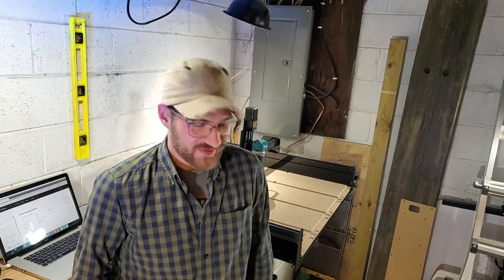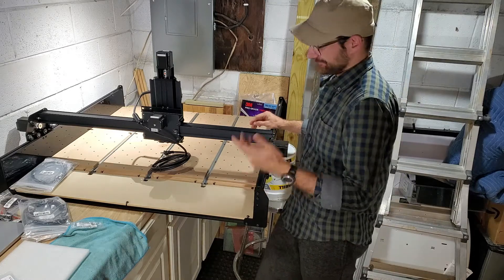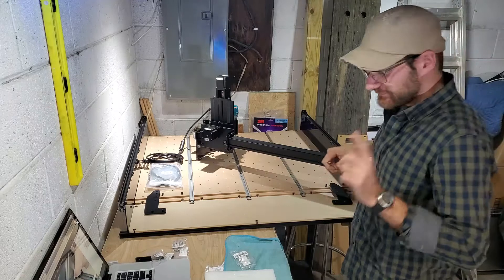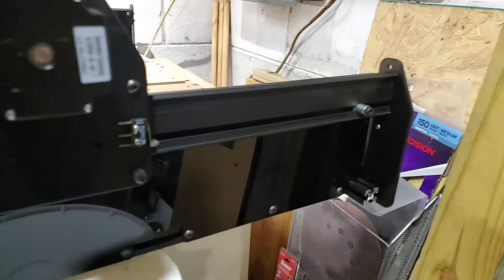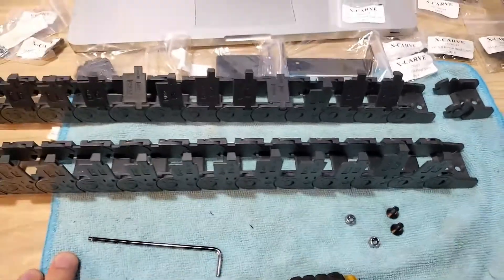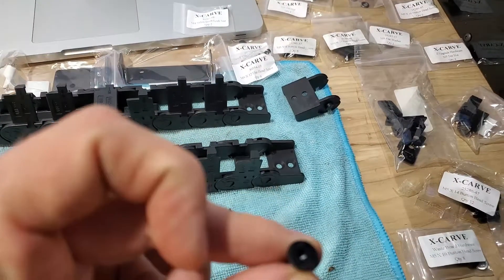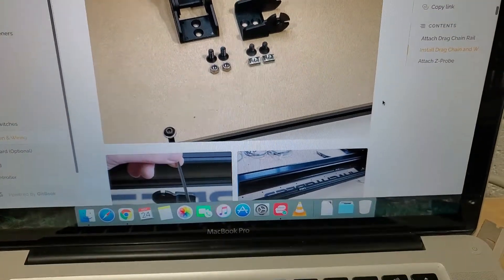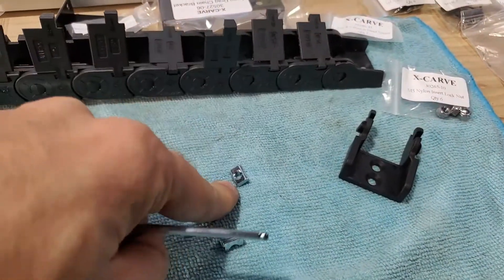Inventables New 2021 X-Carve Homing switches and wiring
In this episode of Business Everyday, I am going to take on the electronics of this build.  I will be installing all of the homing switches and wiring up the X-Carve.